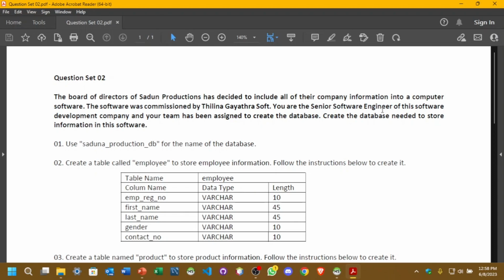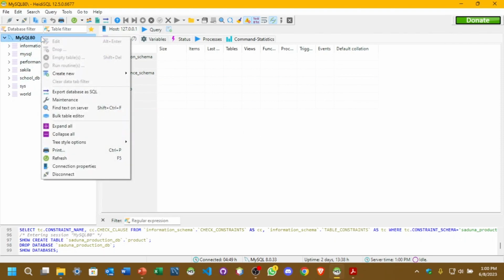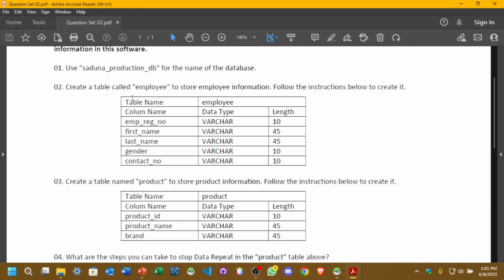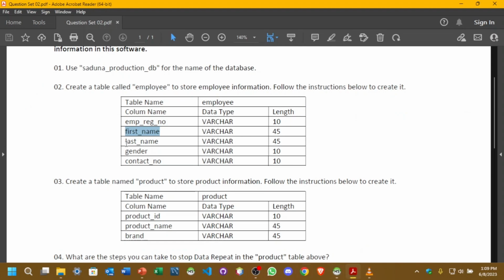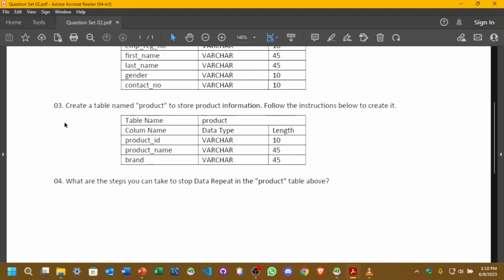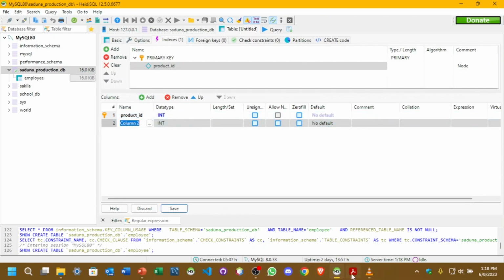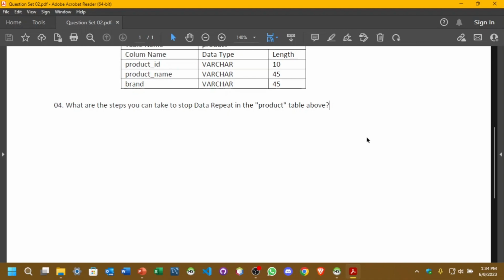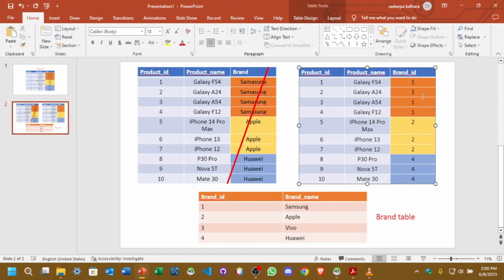Database Management Systems | Question Set - 02